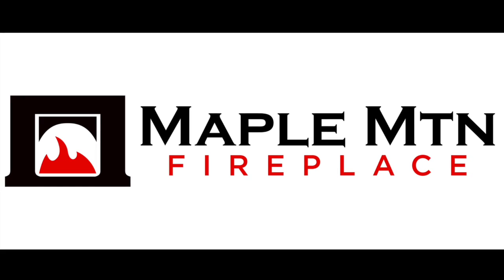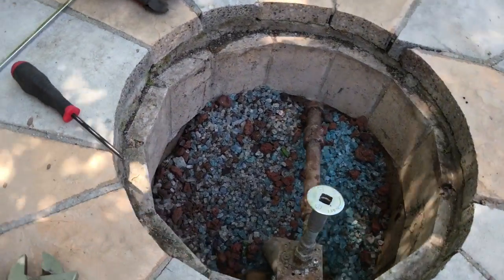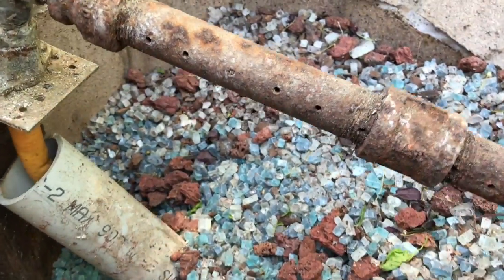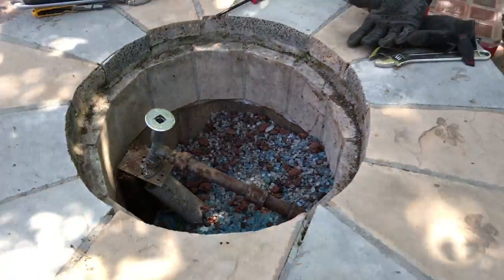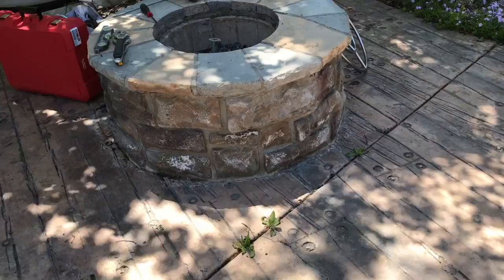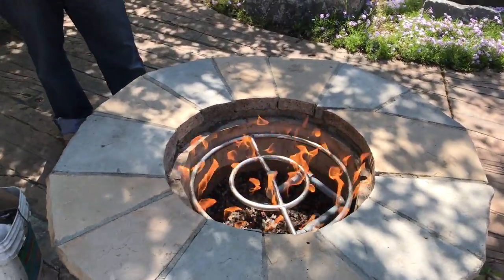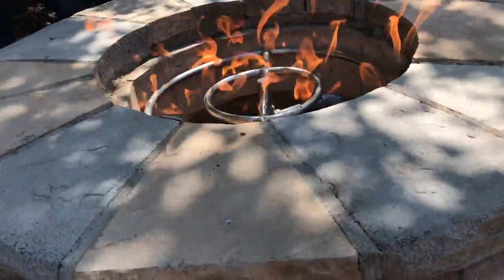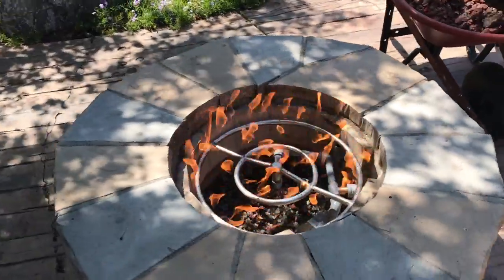Outdoor Gas Fire Pit Repair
This is a Repair we did on an Outdoor Gas Fire Pit. The worst thing about this fire pit is the key valve coming up through the center making you put your hand inside to turn it on. Once its been going for a while and its extremely hot you would need to put your hand inside to turn it off! Not very safe!! Hear at Maple Mtn Fireplace we care about safety and doing things the right way. We drilled a hole for the Dante valve to mount on the outside of the Stone Fire Pit. The best way to lite the Fire is to turn the key with one hand and use a long lighter with the other hand.